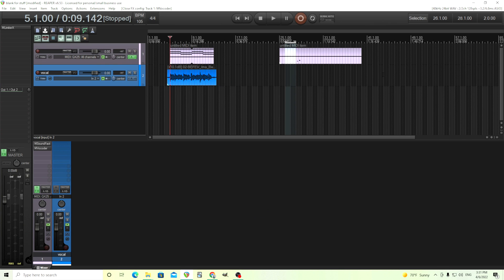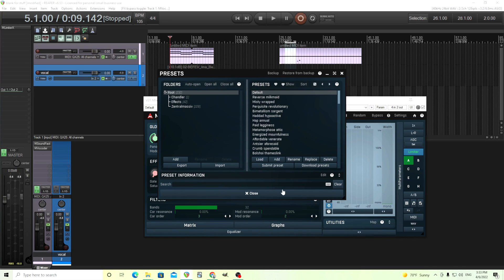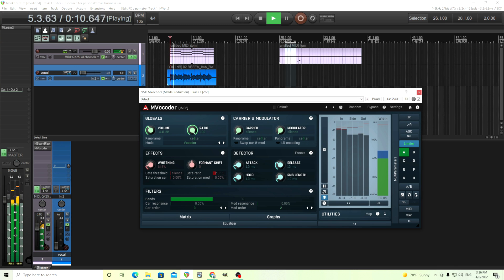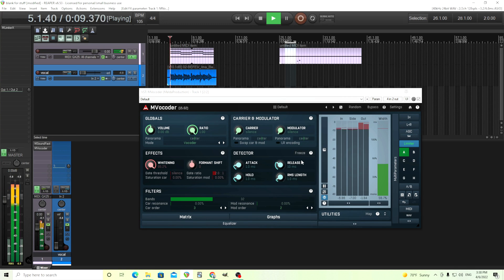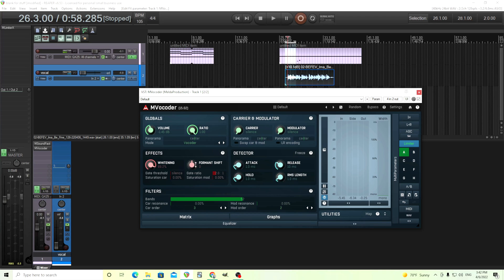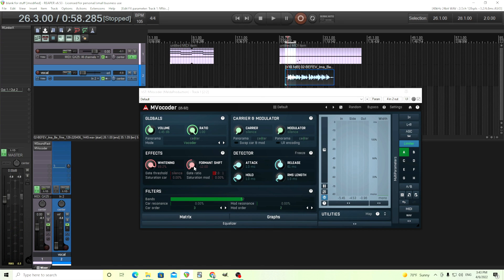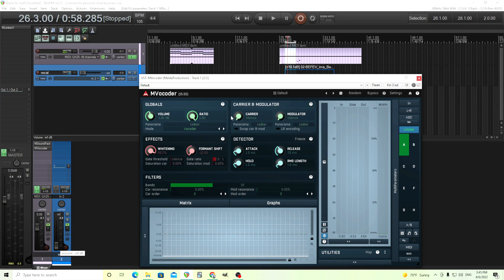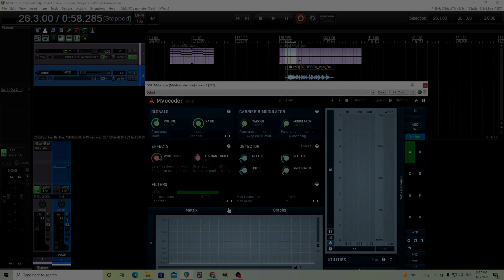Using MVocoder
MVocoder is an interesting plugin that is very versatile. All the options can sometimes be overwhelming, but in this video I'll show you a setup MVocoder and adjust things to get them exactly as you want them.

00:00 - Intro
02:10 - Routing
04:00 - Whitening
05:07 - Detector Envelope
07:33 - Bands
09:24 - Synth bass example
10:43 - Formant
11:40 - EQ
13:52 - Vocoder Dual Mode